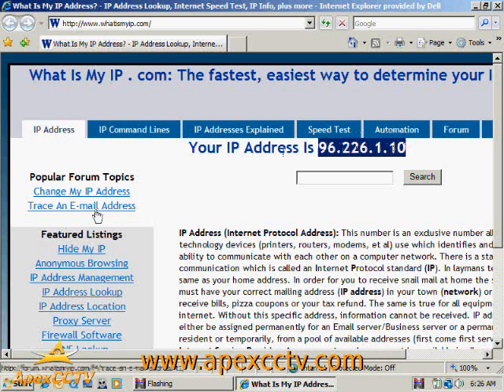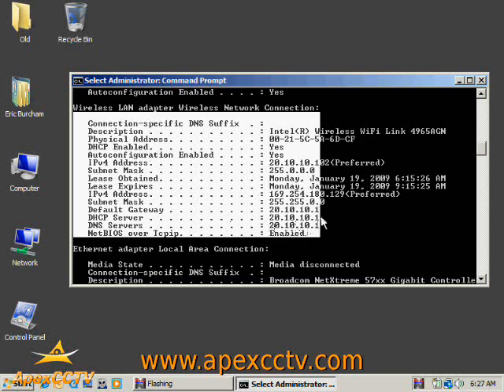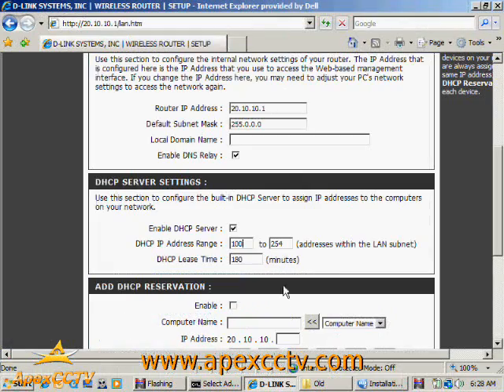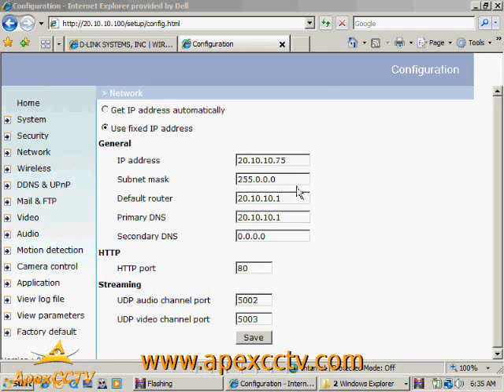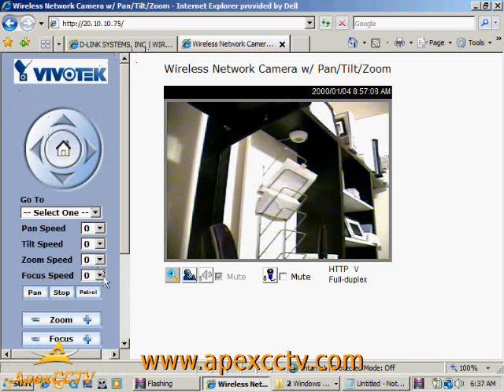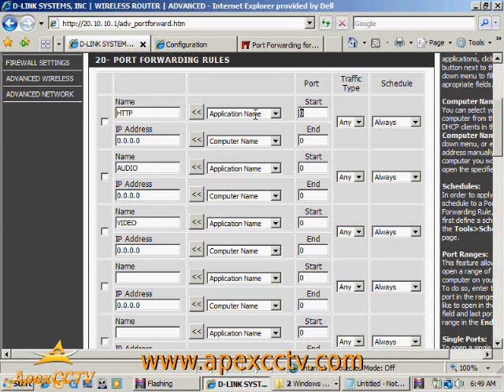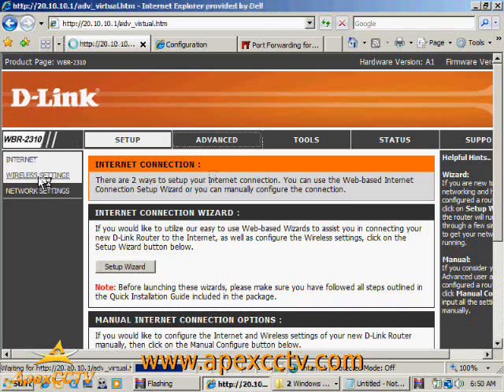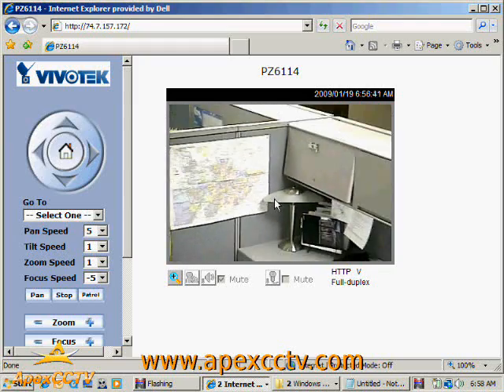Video Tutorial: How to Configure an IP Camera Network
- CCTV IP Camera Tutorials by the CCTV Camera Experts!

This video gives a brief overview of the network configuration for IP-based surveillance camera installations, shows how to avoid common errors that can be made, and provides detailed examples and instructions regarding the process.

If you have never setup an IP camera before, that this video is for you! IP camera networking can be a monumental task if you don't have a background on the field. With the handy tips contained in this video, mapping your IP cameras will be a breeze!

Please let us know if the video was helpful by leaving comments and giving us a thumbs up rating!